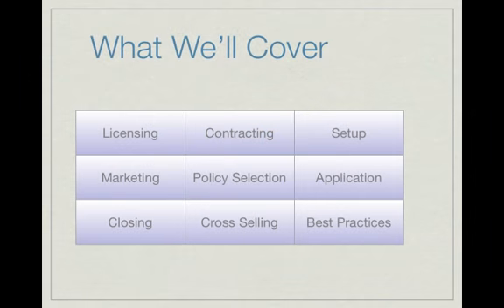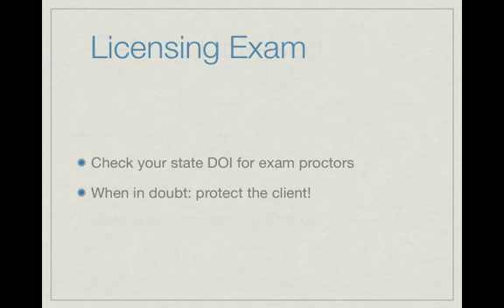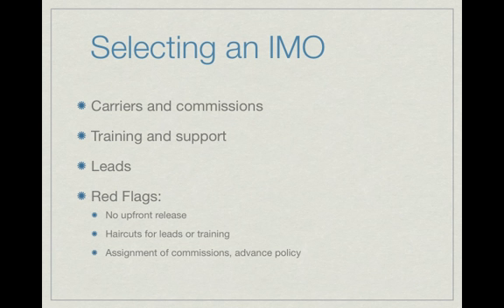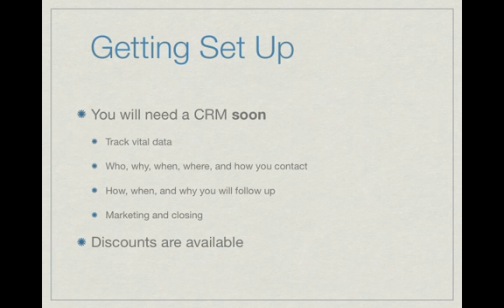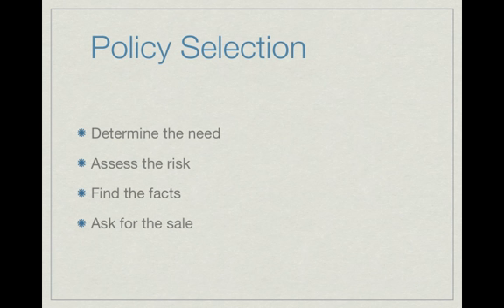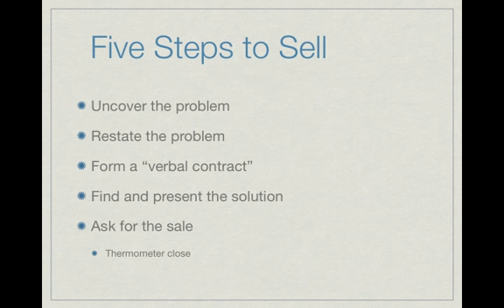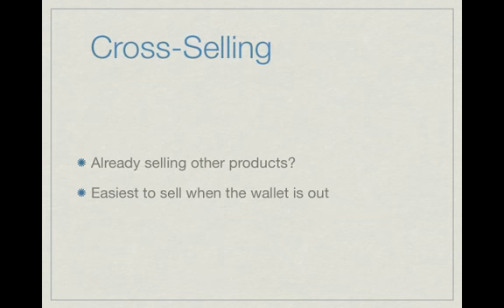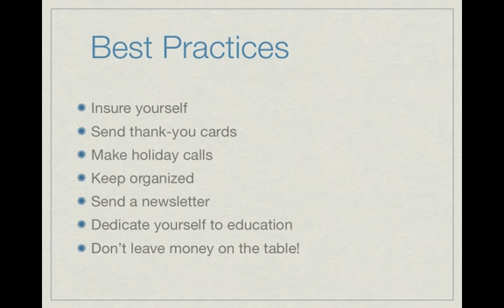30 Day Agent Launch Plan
How to get licensed, contracted, and started selling NOW!